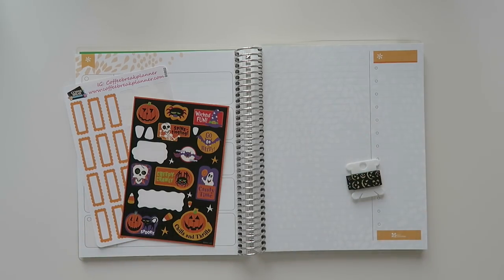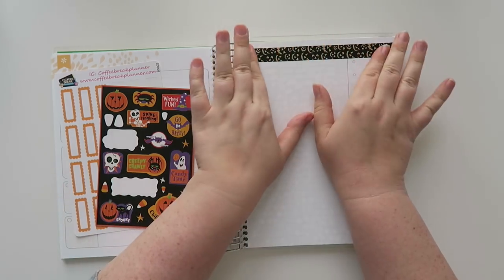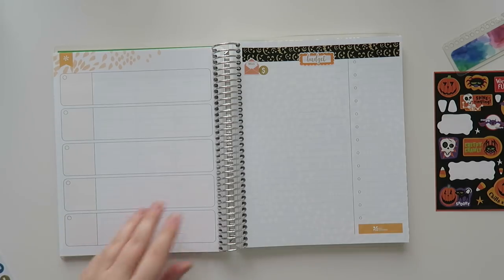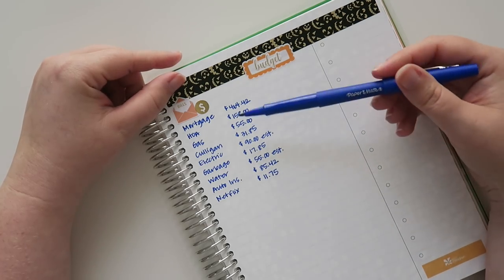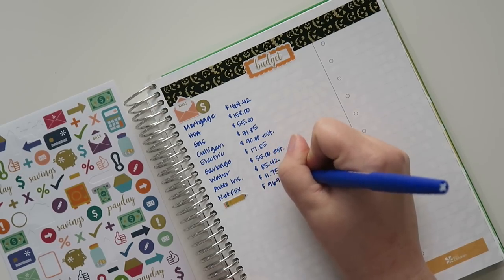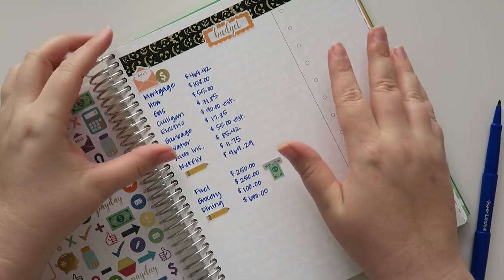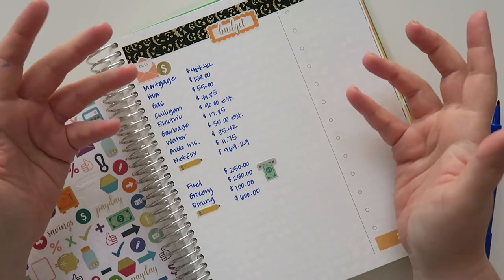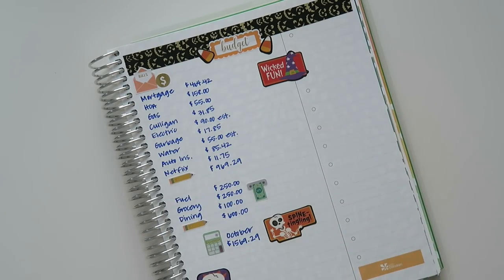Monthly Budget | October 2018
Let's budget for October! Hope you all have a great budget month

Also, let me know if you have any financial related videos you'd like to see from me.  Drop them in the comments.  I feel like I have been in a "Financial Video" rut lately (besides the budgets).  So I'd appreciate your suggestions.

1st time Erin Condren customers, use this link to get $10 off your 1st purchase.

12527 Central Avenue NE #322